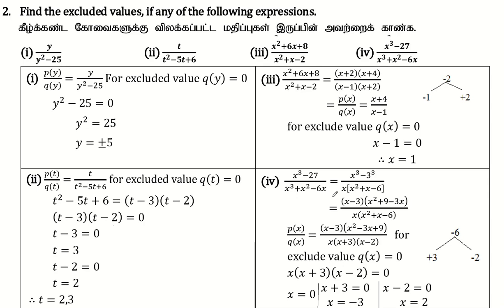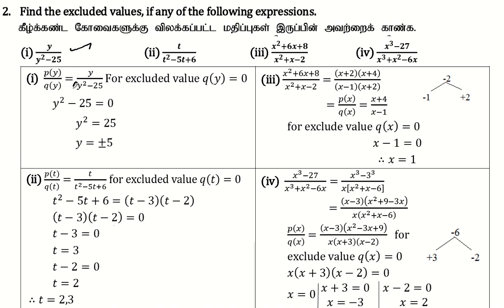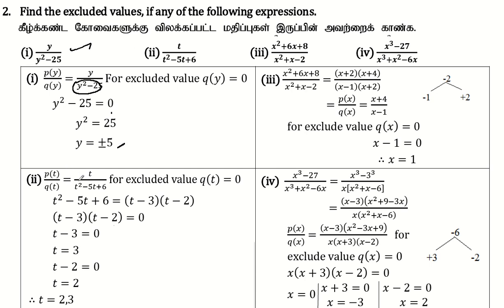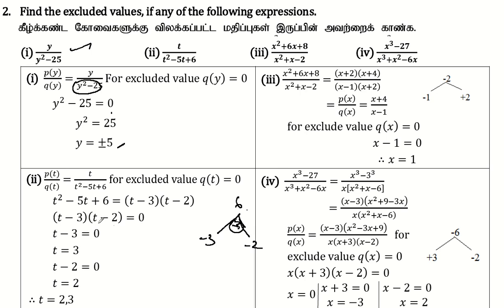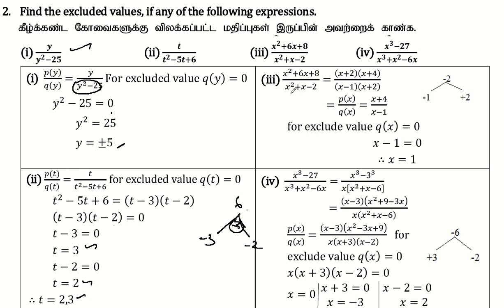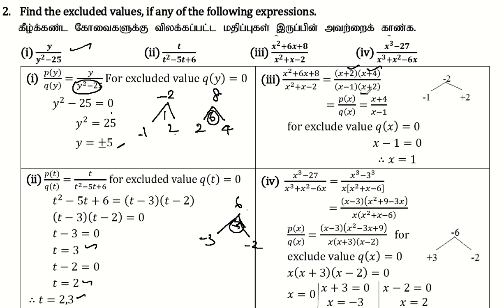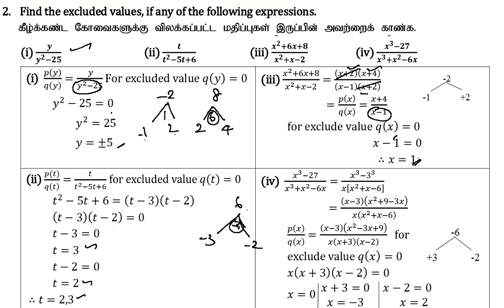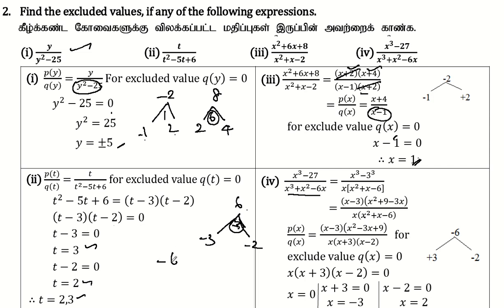10th Maths | Chapter 3 - Algebra | Exercise 3.4| Question Number 2